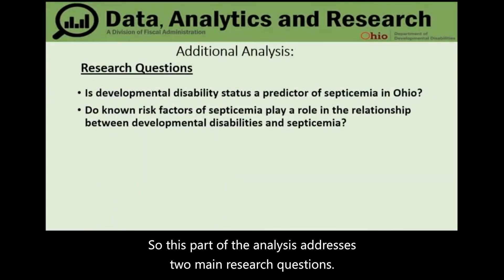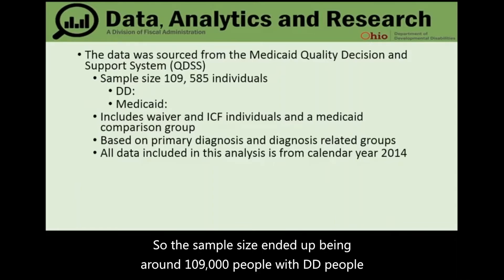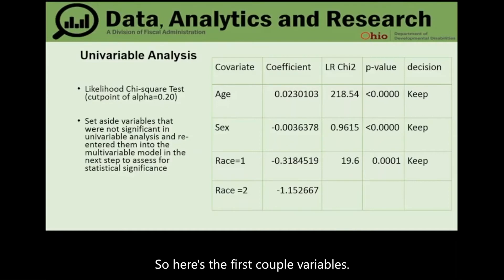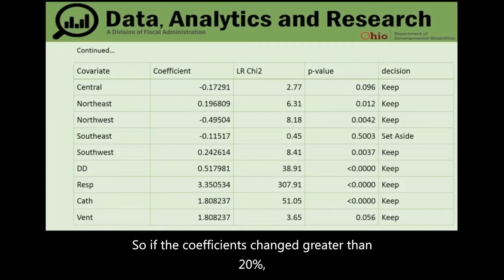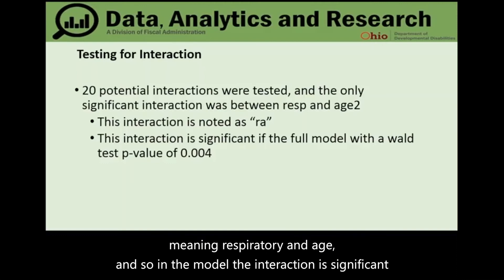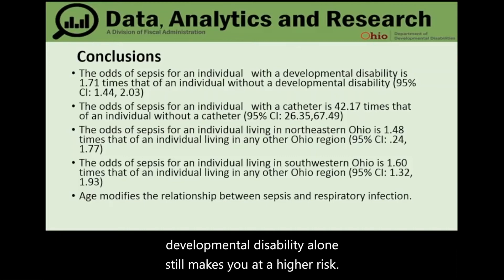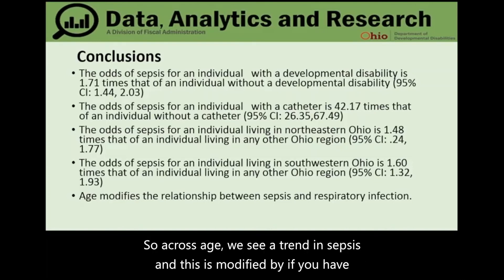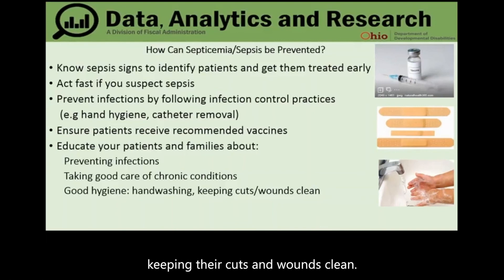Septicemia and Sepsis Part 3/3